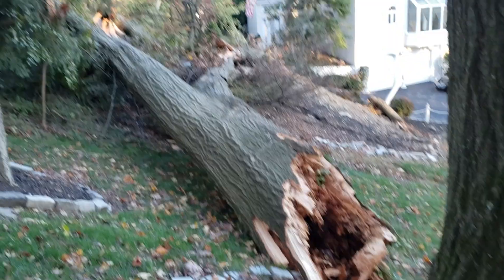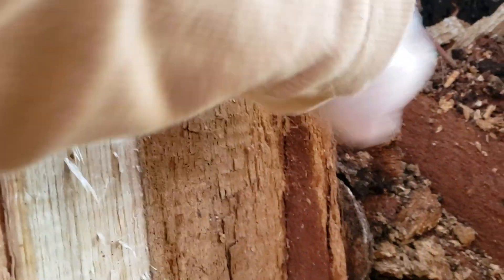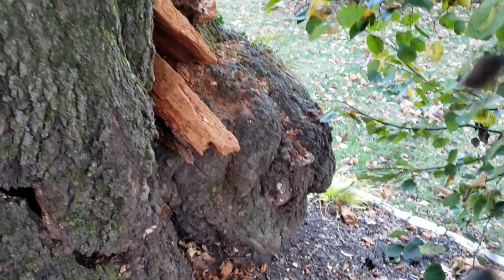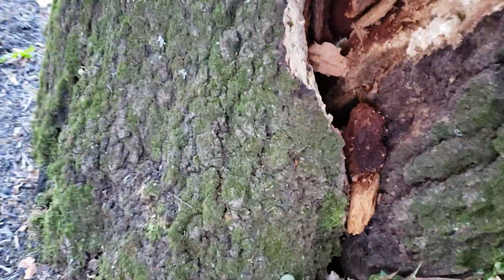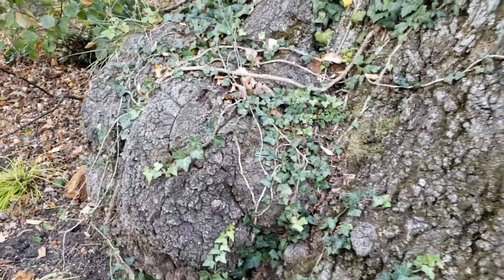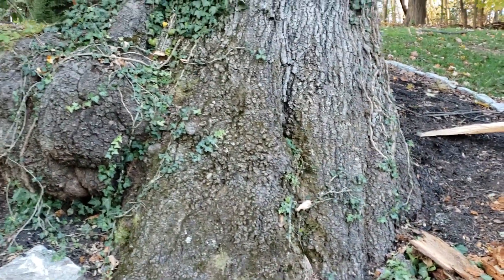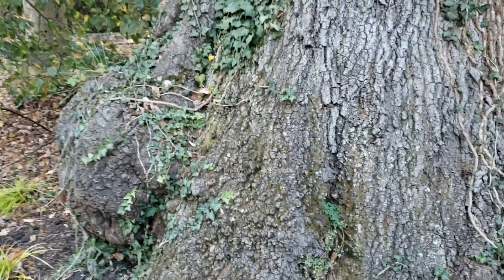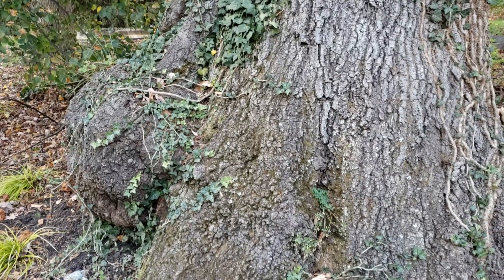Forensic tree assessment 40" oak down. Hazardous tree assessment.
There are a few very important lessons from this tree. Number one with the amount of decay in this tree,  which is probably 90% or greater, it's a good Testament to show how a tree with 70% but decay or less can often be considered a sound tree. And a tree with 15-30% decay is really not much of a threat.

Number 2 look at the base of his tree the one side the all the bark looks normal the other side there is a little bit of deformation in the bark and more importantly the flare at the base of the tree does not look right it pops out and looks puffy just above the root flare. A good flare comes down and out on a parabolic arch. On oaks especially this shows that it's a bad tree.